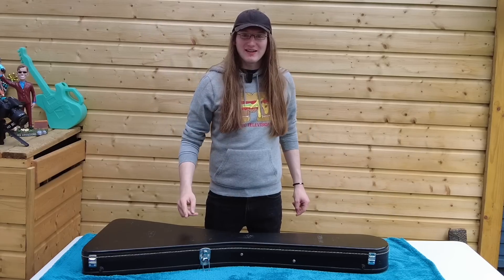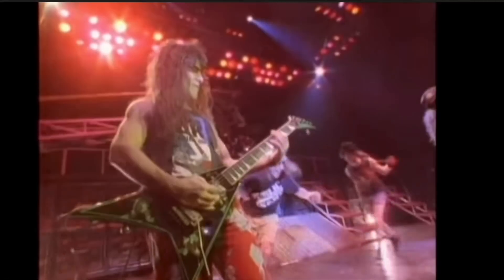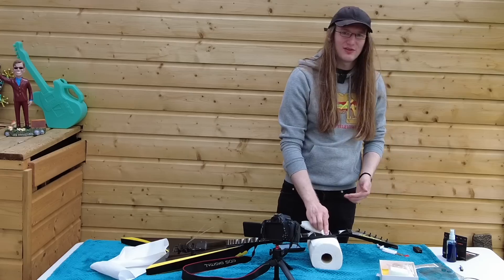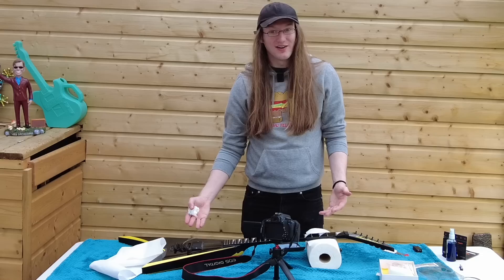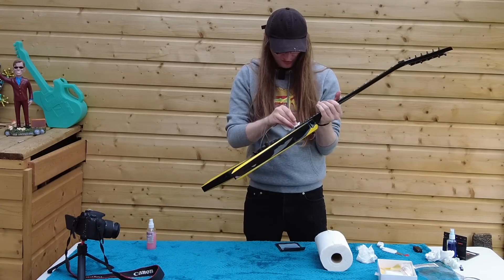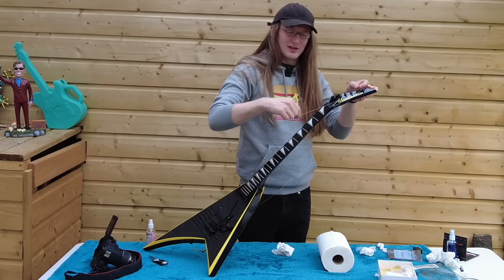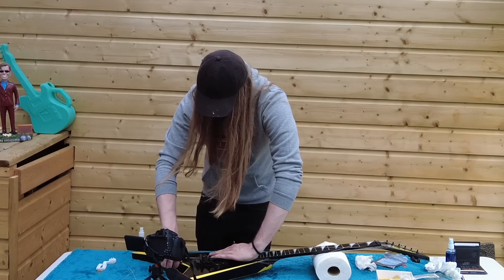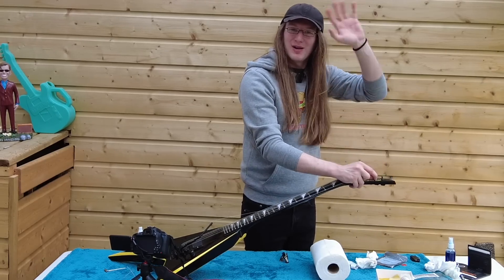The Un-Official Jackson Signature Guitar (RR24)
Children Of Bodom & Alexi Laiho fans will find the Jackson RR24 rather familiar. It's the signature Jackson Rhoads that never was.
In today's Restring Sunday we take a look at the story behind this guitar.

Time stamps
0:00 Intro
1:01 Why I bought It
2:26 The Alexi Story
4:25 Specs
5:06 The Guitar Itself
7:29 What do they sell for?
9:15 In Closing